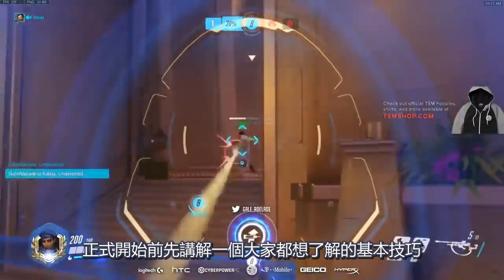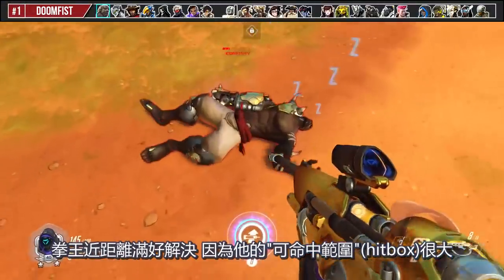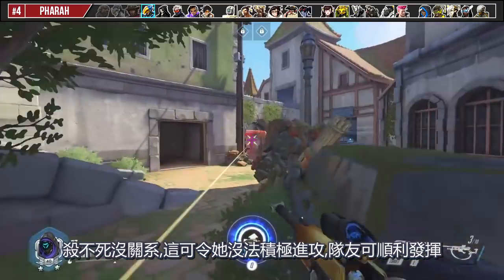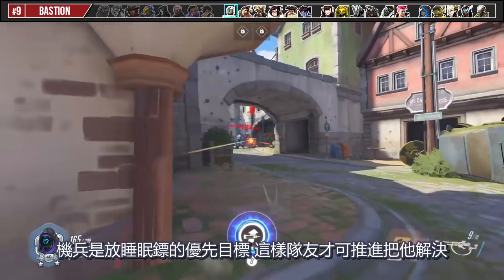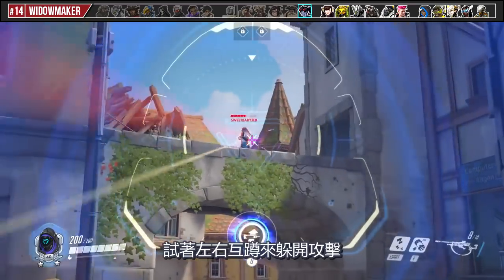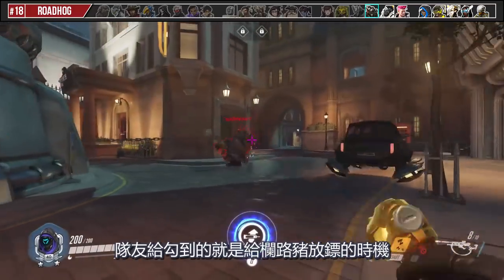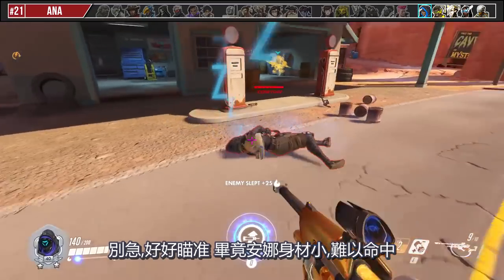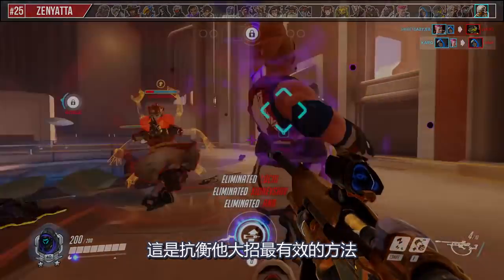中文翻譯: 世界第一安娜: TSM GaleAdelade 分享對上每個角色的對應技巧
Video uploaded for limited community sharing

GaleAdelade直播連結:

KarQ頻道:
★ Adpocalypse is hurting my livelihood, I don't know if I can keep creating content as a living. You can sponsor me here if you want another method of supporting me!